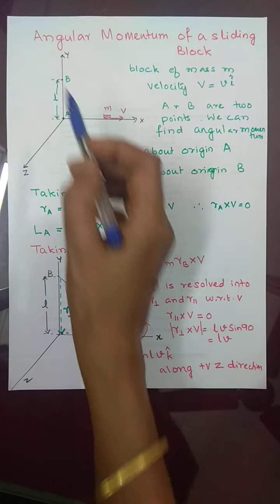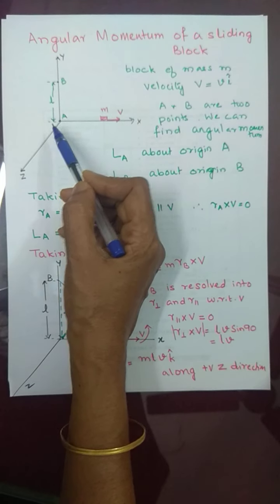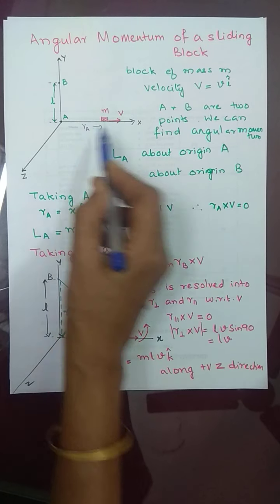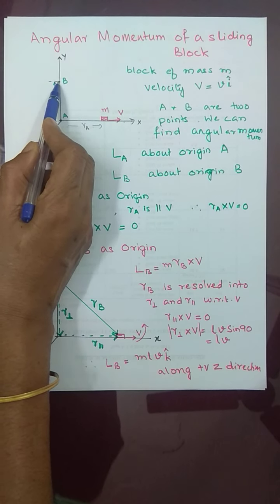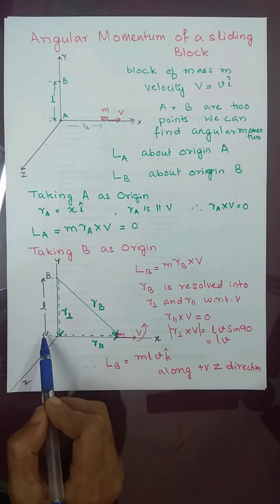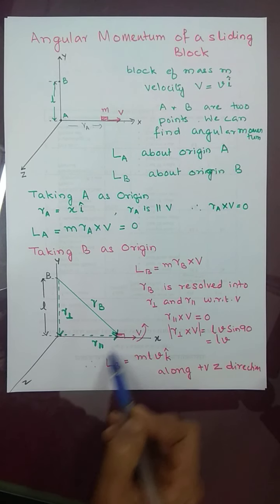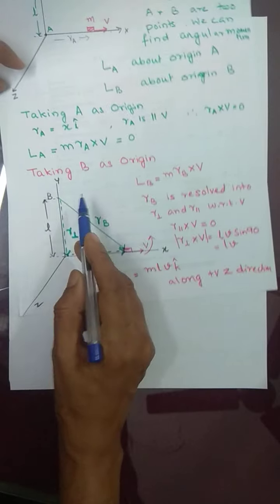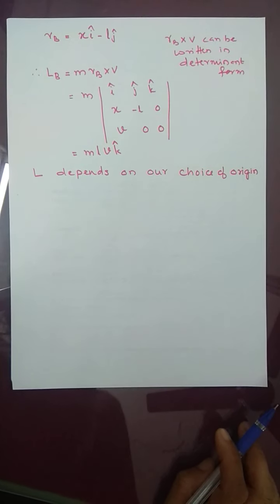Angular momentum 3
Sliding block